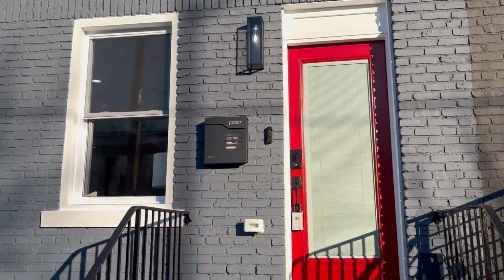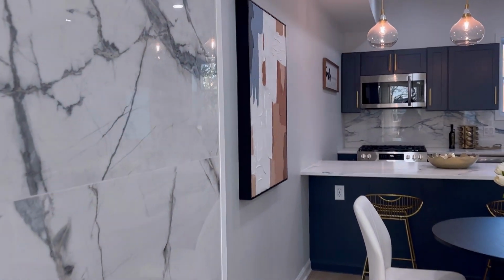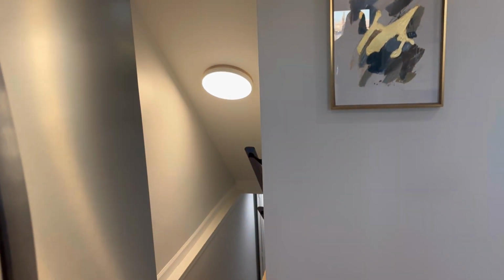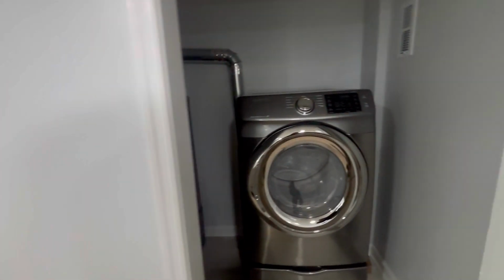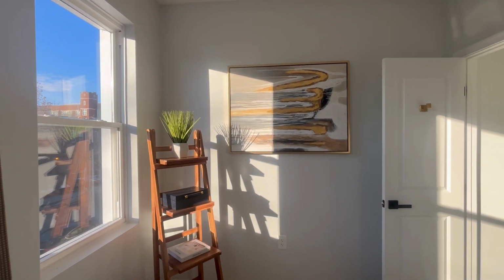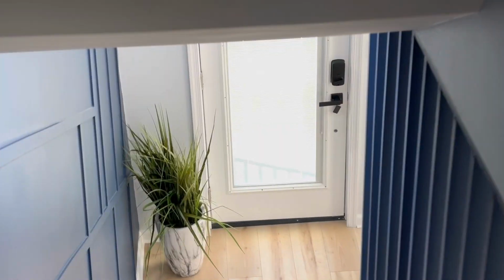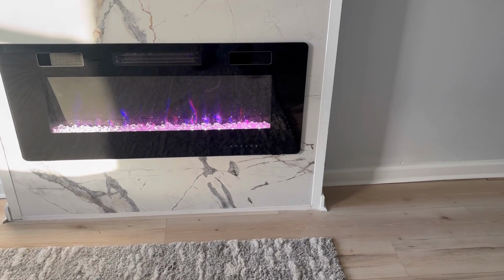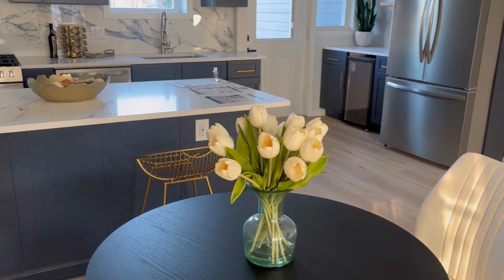My Flip on Capital Hill. Should I keep it 🤔!!